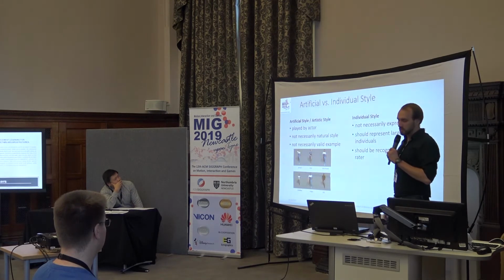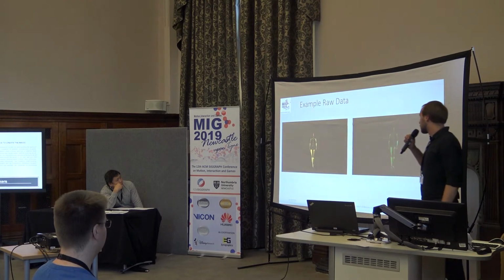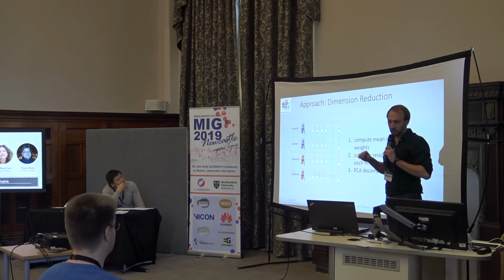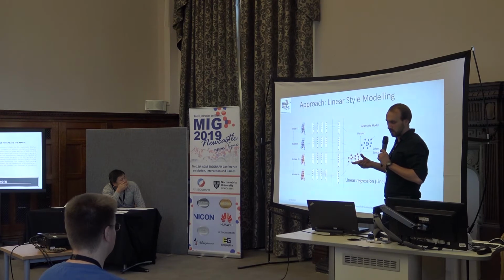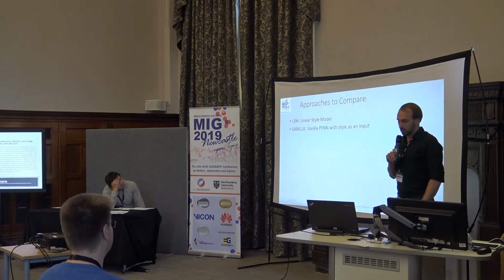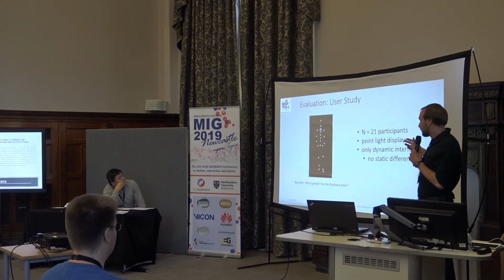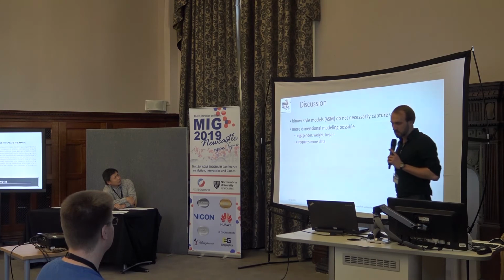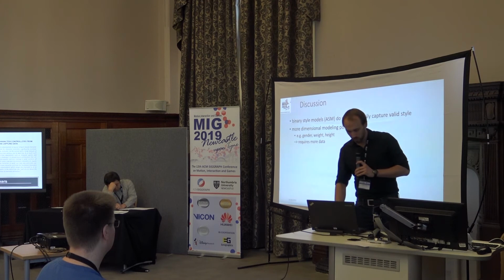MIG 2019 Day3-06 Learning a Continuous Control of Motion Style from Natural Examples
By Janis Sprenger (German Research Center for Artificial Intelligence, Saarland University), Han Du (Saarland University), Noshaba Cheema (German Research Center for Artificial Intelligence, Max-Planck Institute for Informatics, Saarland University), Erik Herrmann (German Research Center for Artificial Intelligence), and Philipp Slusallek (German Research Center for Artificial Intelligence, Saarland University)